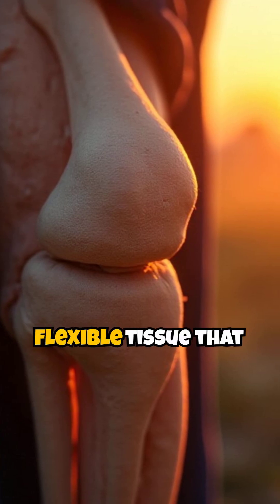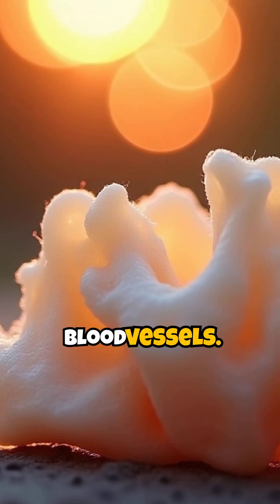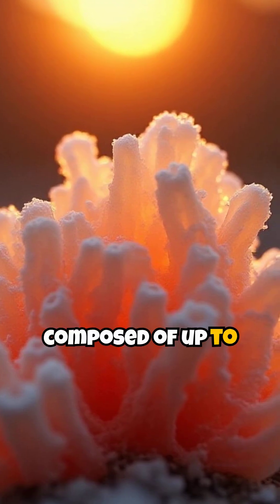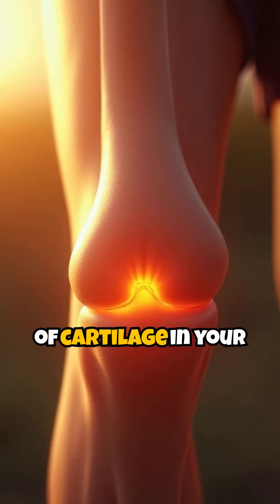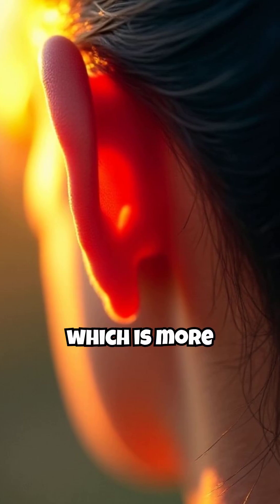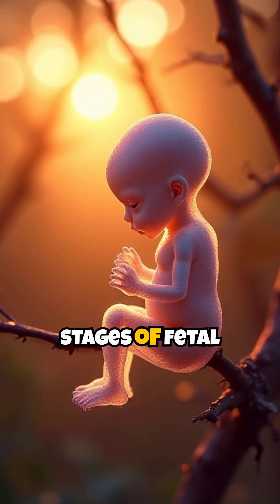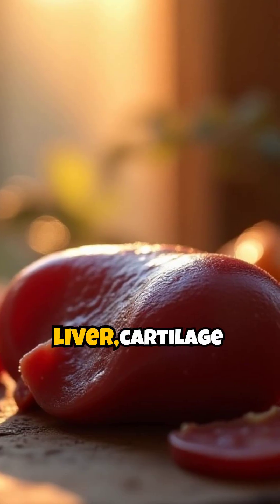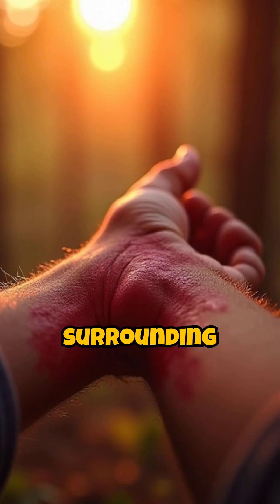5 Fascinating Facts About Cartilage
It's the reason your joints don't grind and your ears can bend! Cartilage is the body's amazing shock absorber. 🤸 This video explores 5 marvellous facts about this unique tissue, including why it's so slow to heal and how your entire skeleton was once made of it.

QUIZ ANSWERS:
 * B) It has no direct blood supply
 * C) Elastic cartilage
 * B) Primarily cartilage